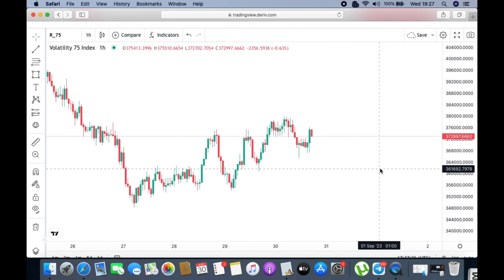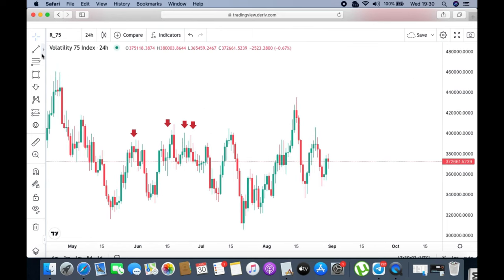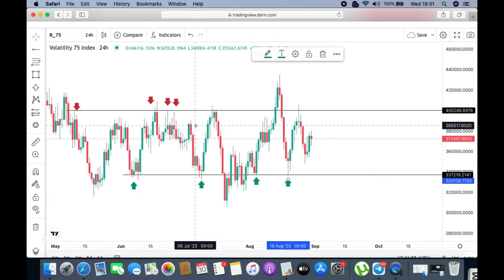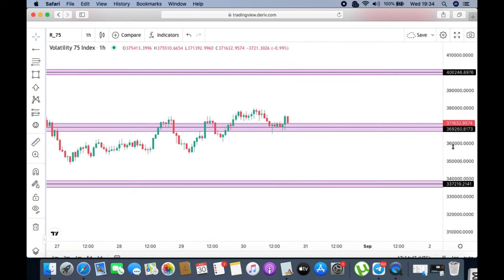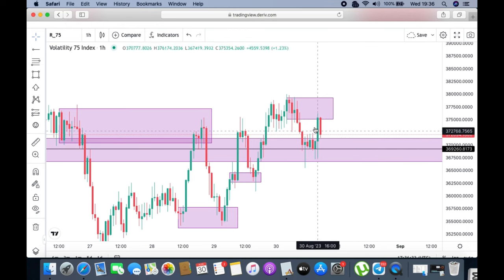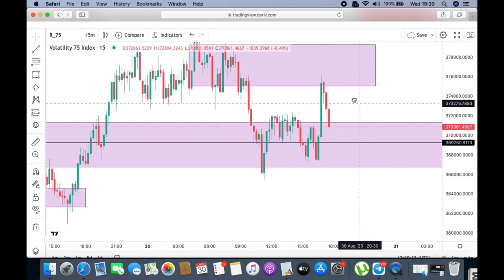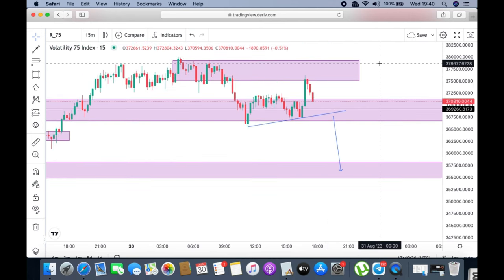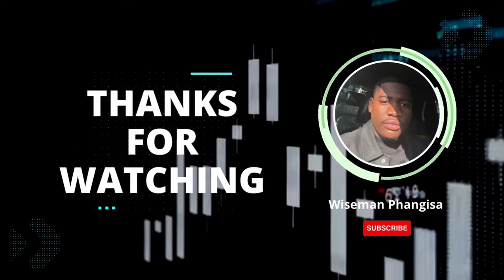The one and only Synthetic Indices formula!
Allow 100% deposit bonus
Standard account
1:500 leverage

For NAS100, USA30 & Ger30

For synthetic indices ( Volatilities )